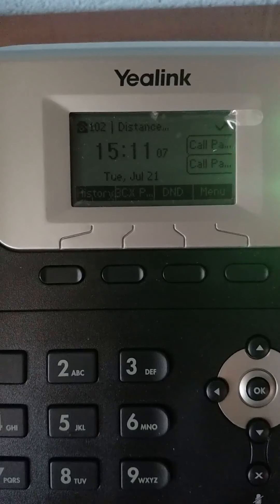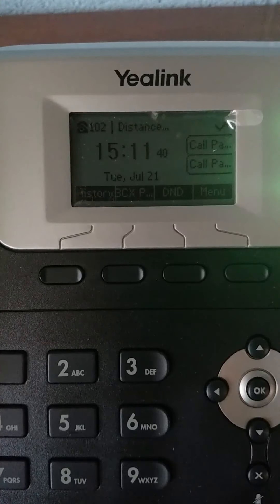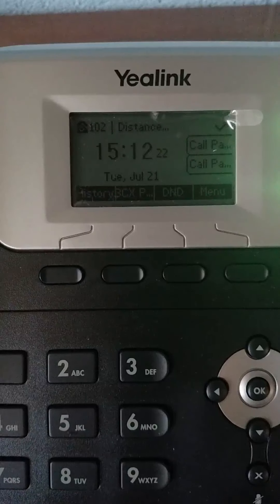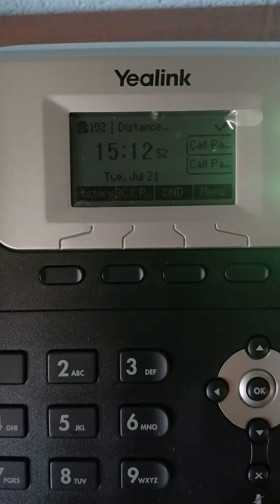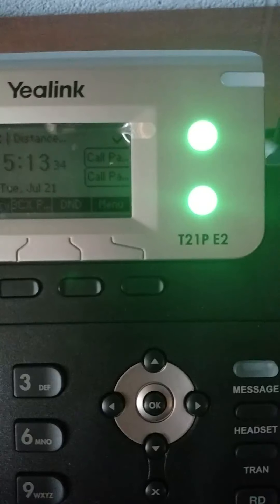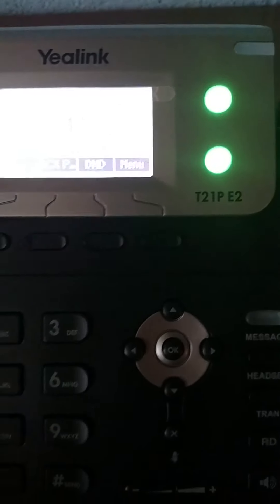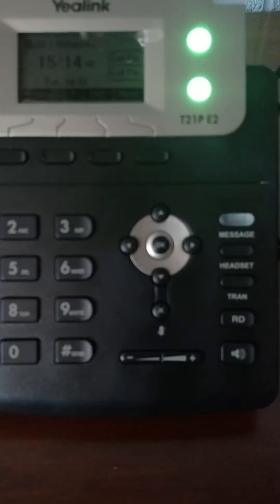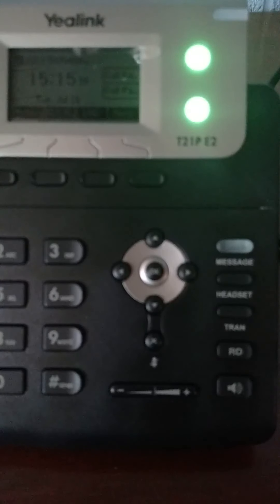Tutorial - Phone System Introduction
Michele Vesely explains the new phone system's display, buttons, and general use.